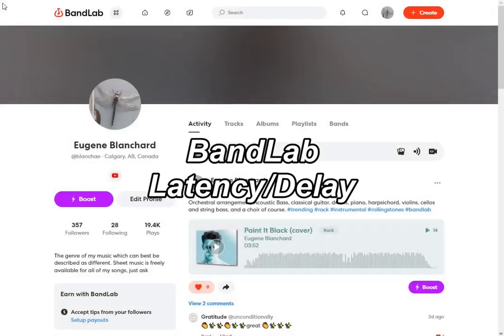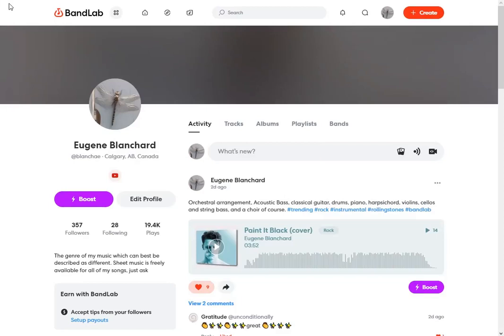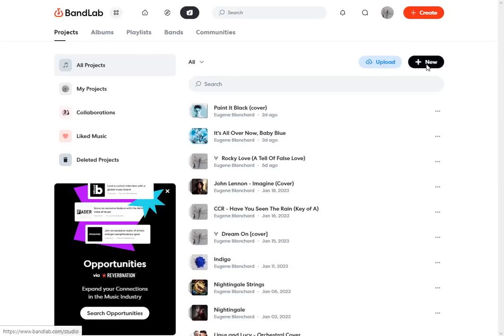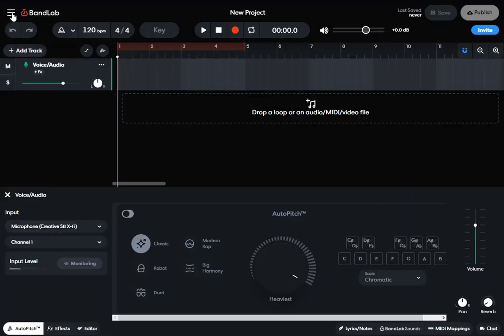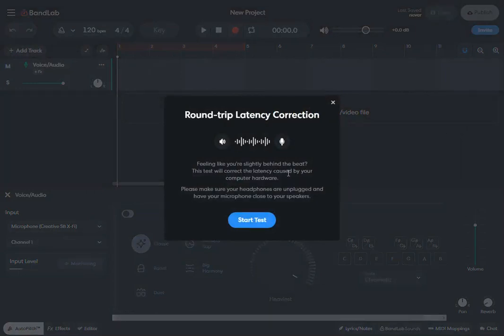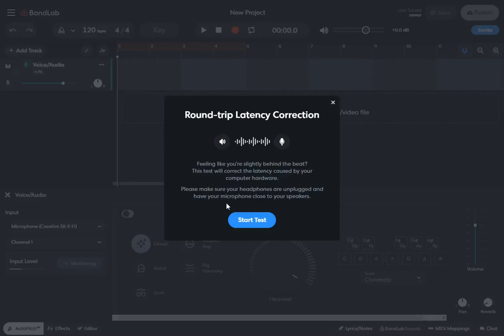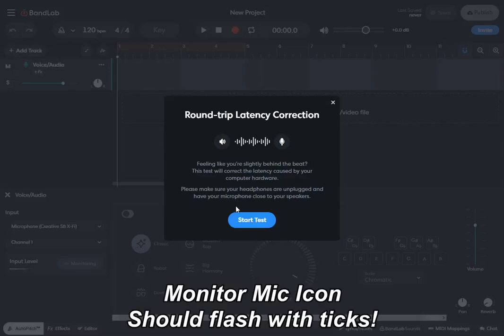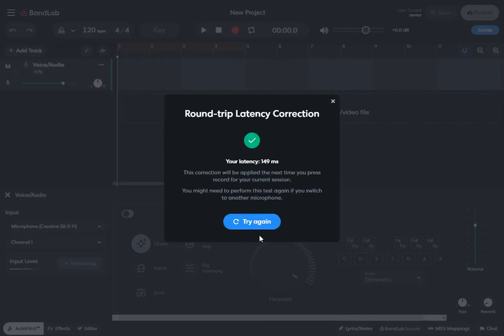Bandlab Online Editor Latency / Delay - Tool to Help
Bandlab's online Studio or Mix Editor has a built-in tool to help compensate for the latency (delay) of audio through your computer and network. The video walks you through how to use it. Once you test your latency, the online editor will automatically compensate for the delay. After posting this video, I came across this video which shows another method.